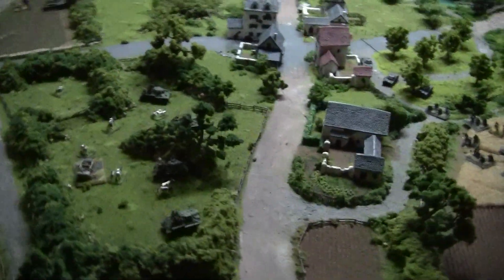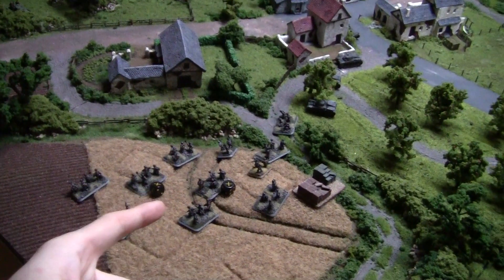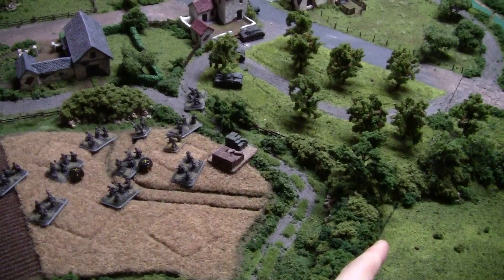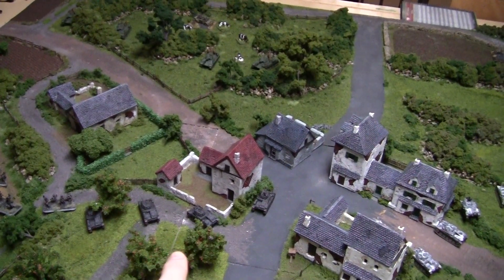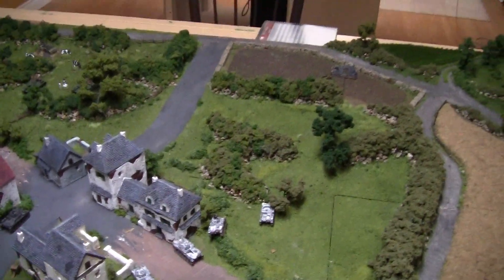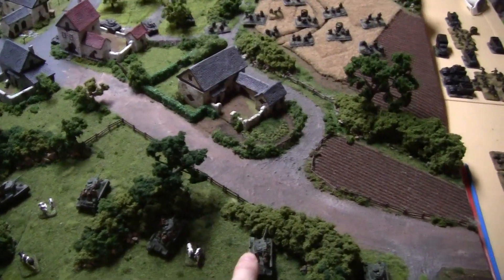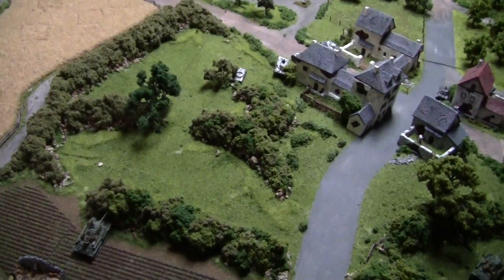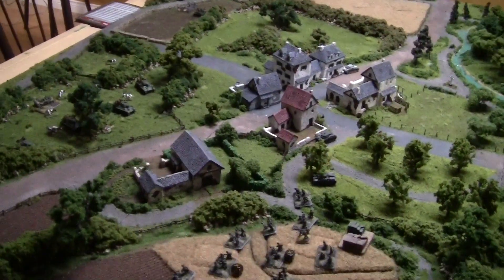Flames of War - Encounter Mission - Theterrainguy Battle Report (P.3)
This is a turn one recap of the encounter mission I played today in preparation for the Mid War torunament in Ottawa - seen here is my German Pioneer Kompanie vs. Russian Tank Battalion.